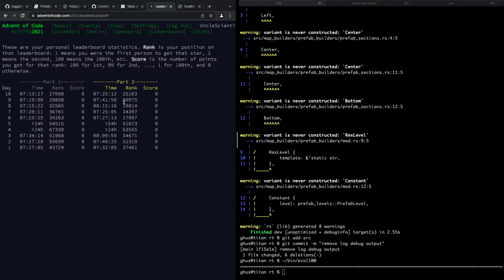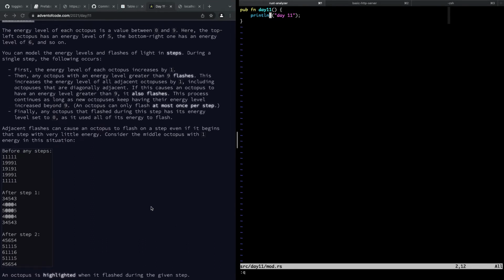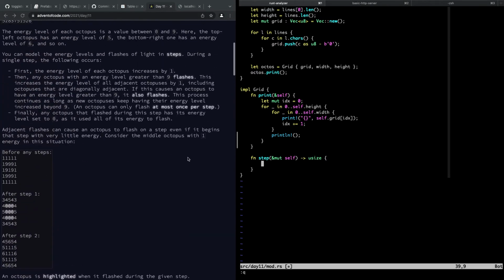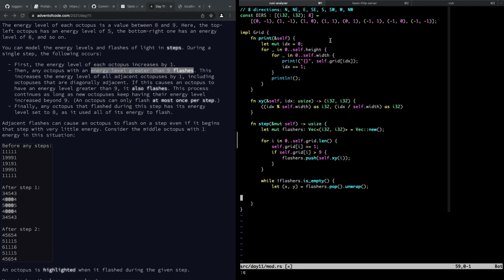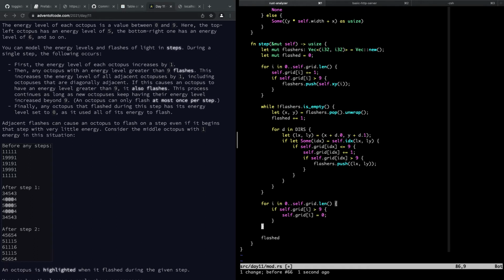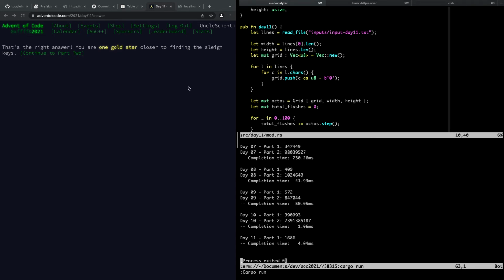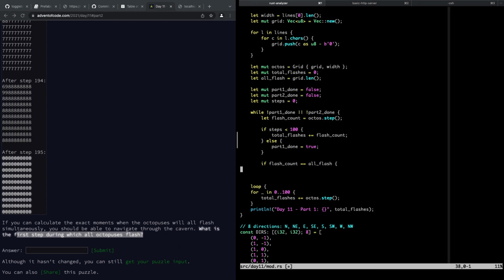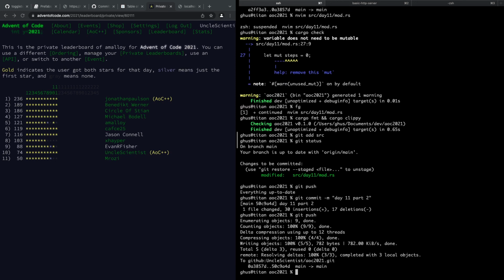Advent Of Code 2021 [Rust Language] - Day 11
I will stream as many of these as I can

Meanwhile here is my solution for Day 11 of Advent of Code. Many thanks to Eric Wastl and his helpers for creating this annual tradition

0:00 Intro
1:58 Part 1 Problem Description
6:05 Part 1 Solution
30:45 Part 2 Problem Description
31:23 Part 2 Solution
36:21 Cleanup